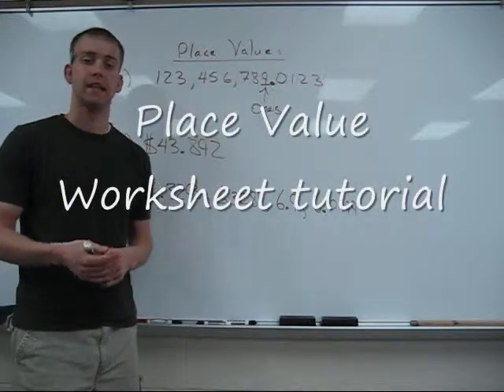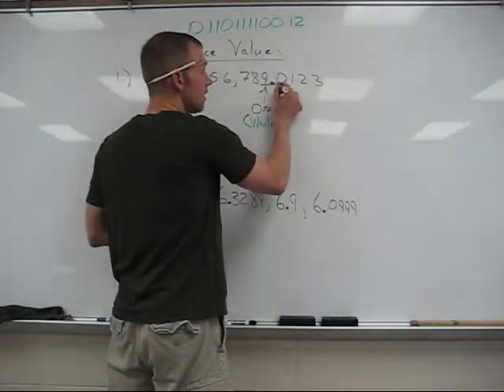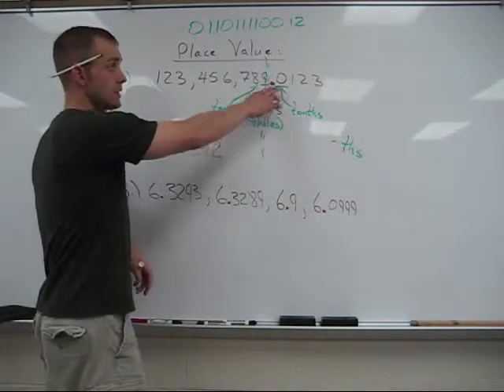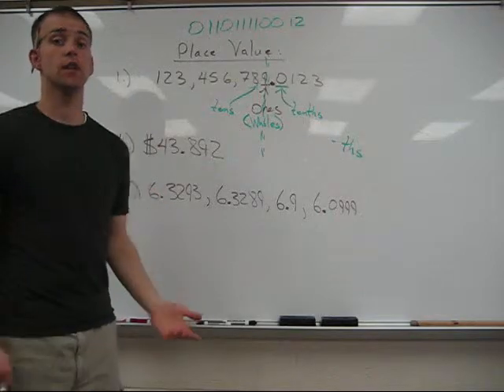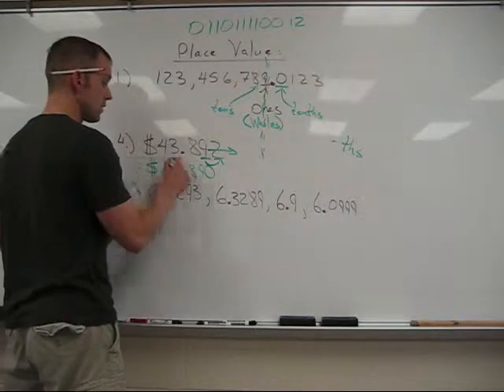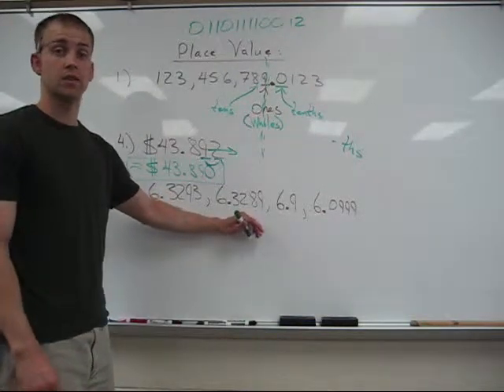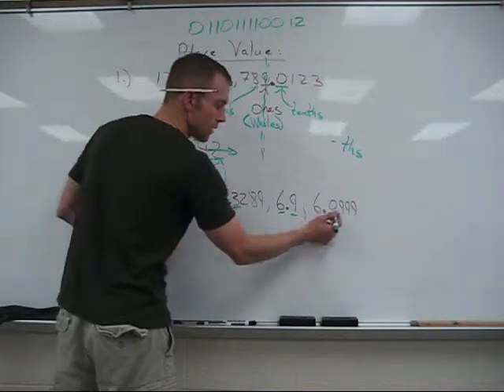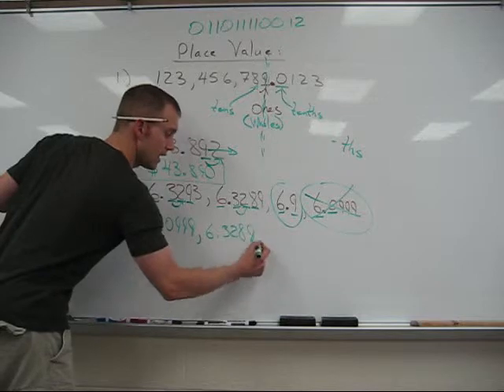Place Value Worksheet Tutorial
Here is the video tutorial for the Place Value Worksheet for Mr. Allen's Math 7 course.